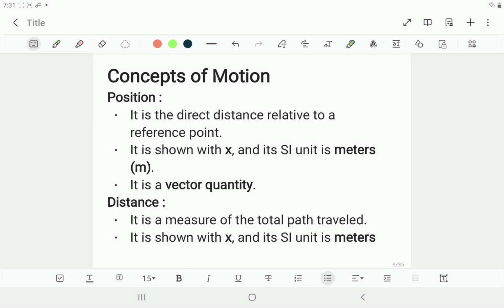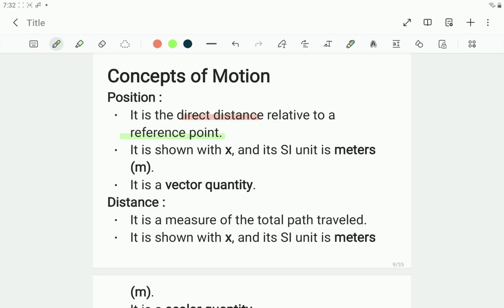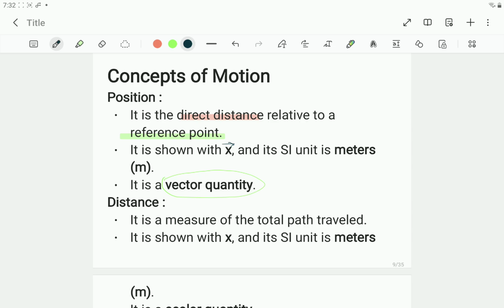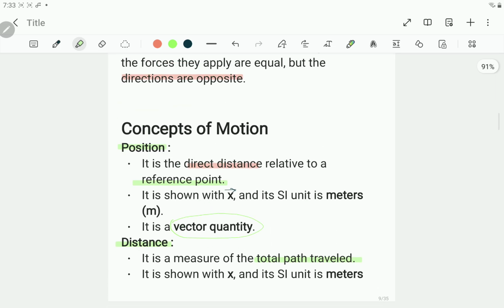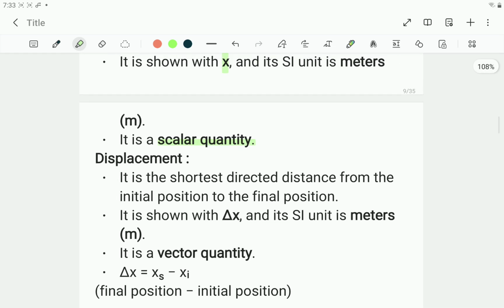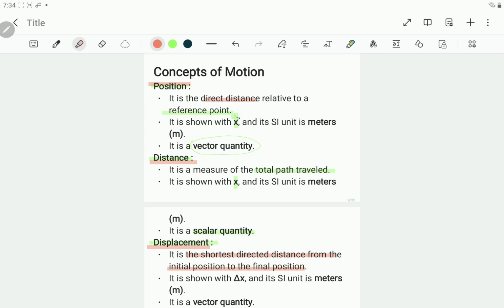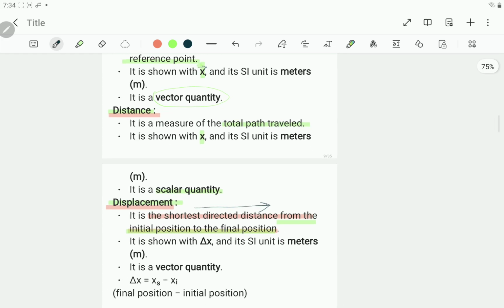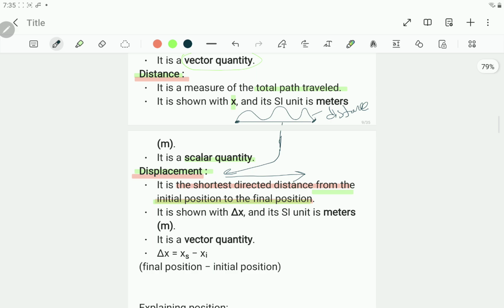Year 10 video 6 concepts of motion